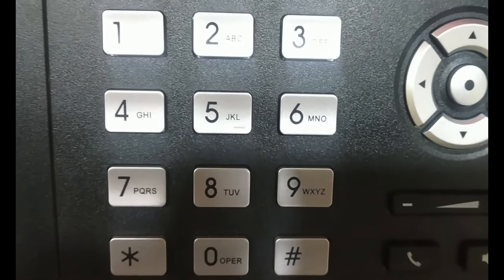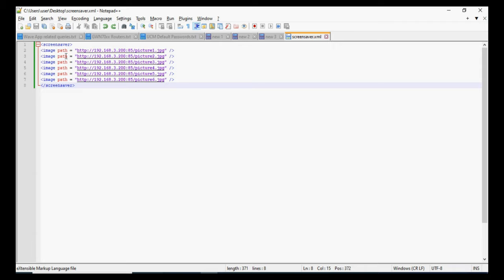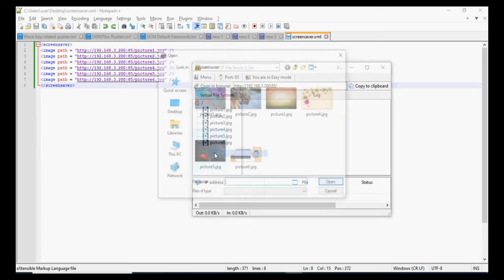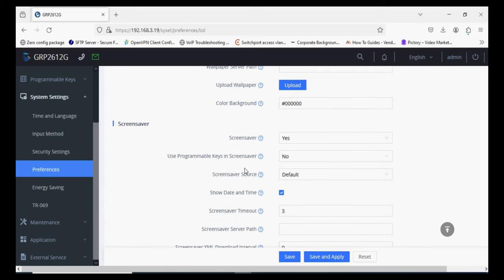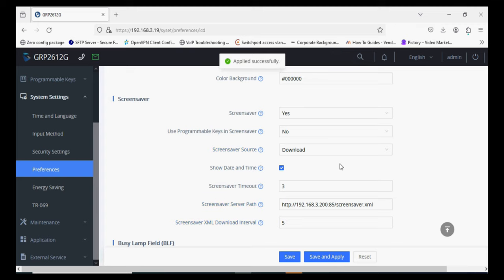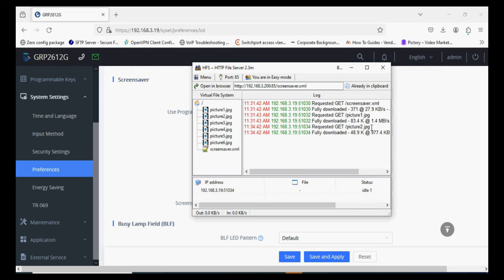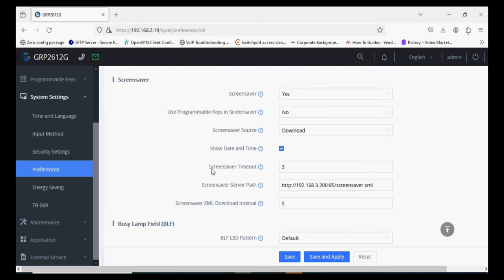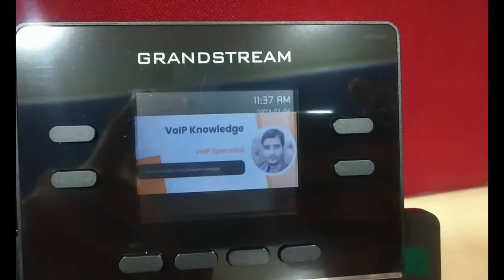How to Change the Screensaver on Grandstream Phones | Easy Customization Guide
In this video, learn how to change the screensaver on your Grandstream phone for a more personalized and professional look. We provide a step-by-step guide on configuring screensaver settings across various Grandstream models, helping you set up custom screensavers or choose from the available options. Ideal for both business and personal users, this tutorial is perfect for anyone wanting to make their Grandstream phone setup stand out. Watch now to enhance your phone’s display with a customized screensaver!

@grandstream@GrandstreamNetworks